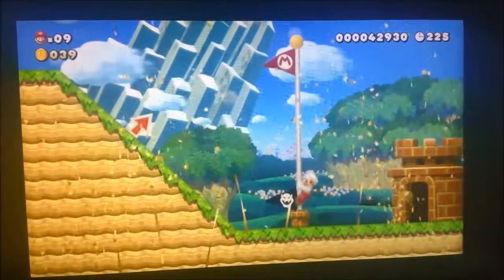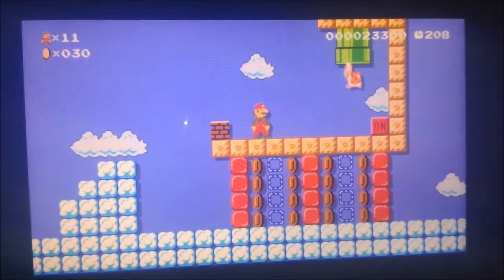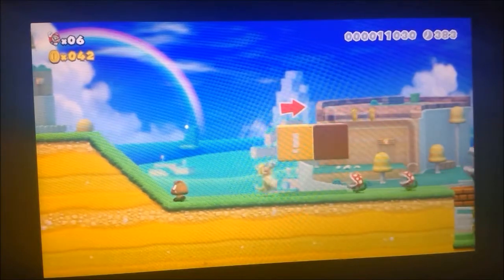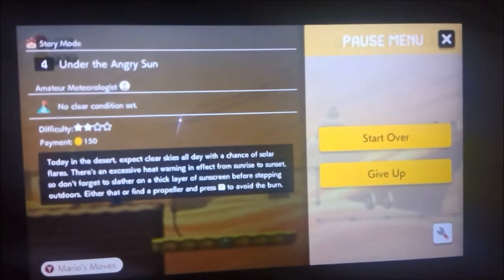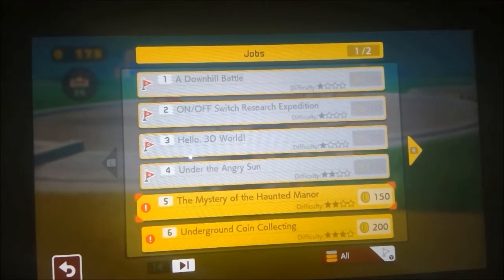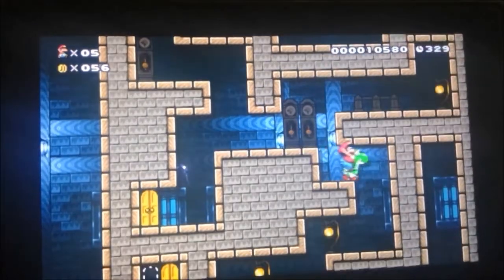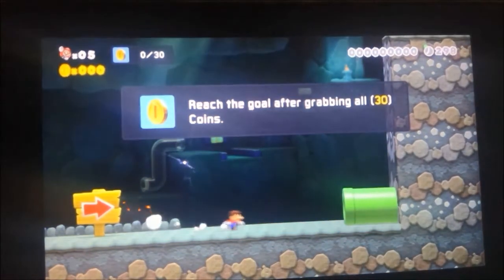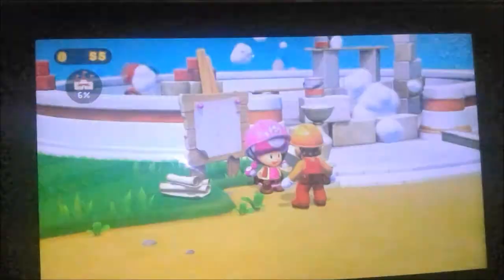Let's Play Super Mario Maker 2 Story Mode (Part 1)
Welcome to my let's play of the story mode in Super Mario Maker 2. I will be playing all the courses there is and do my best to get 100%. I will play about 6 levels per episode. Hope you enjoy it.

At the end of each level, it will show the total coins collected, total score, and total deaths up to now.